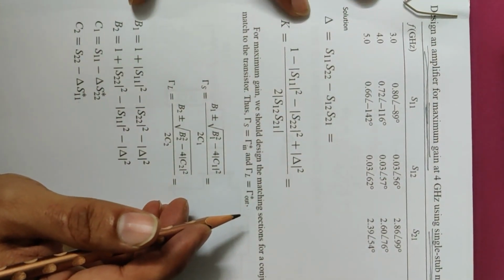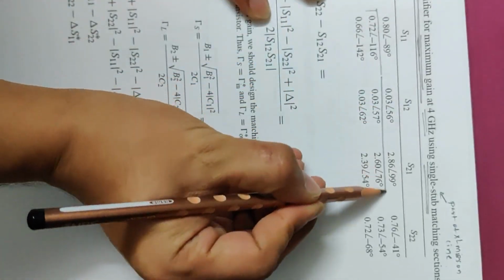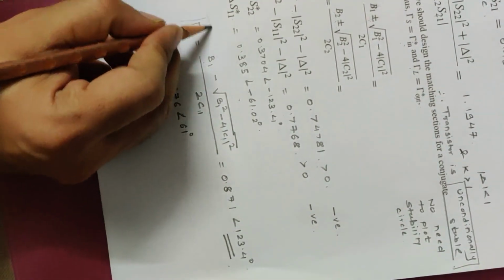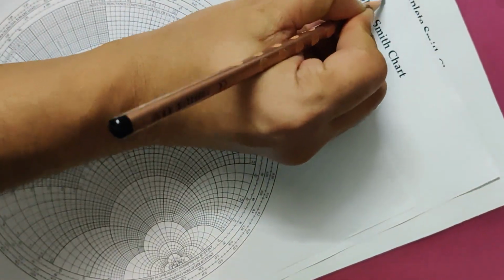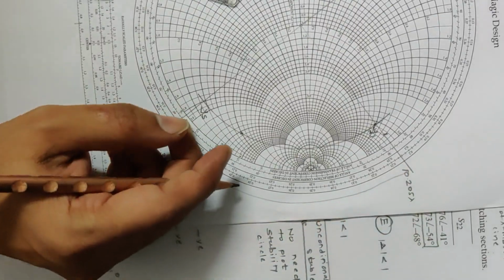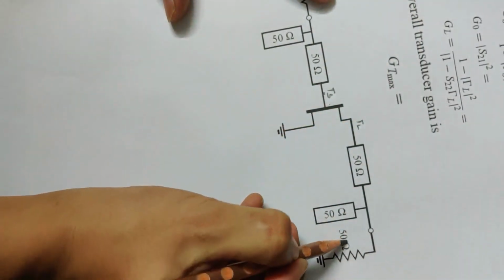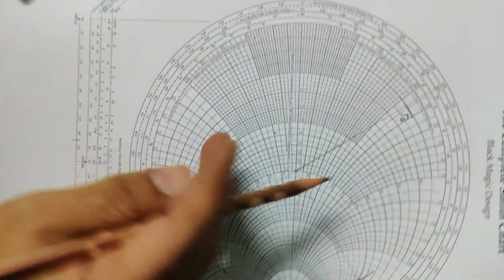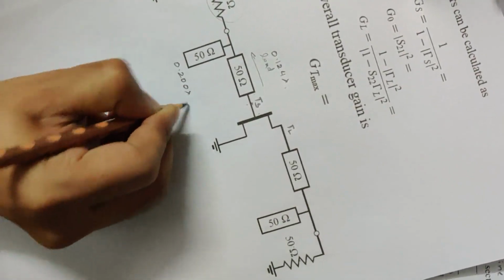Bilateral Maximum Gain Design Part 1